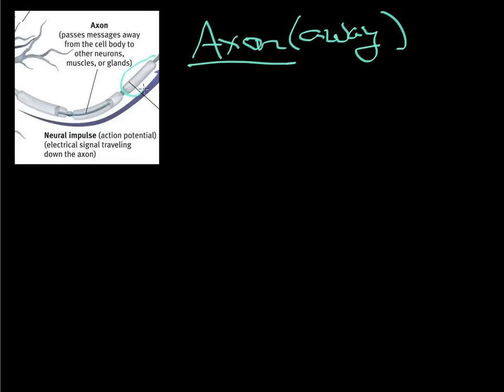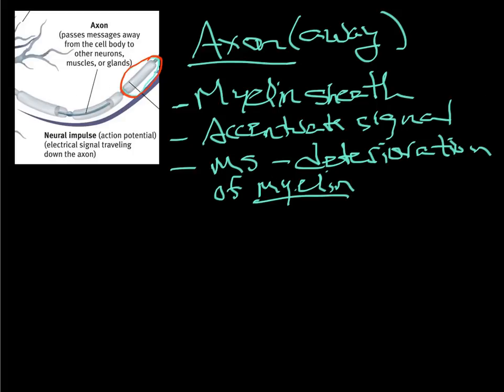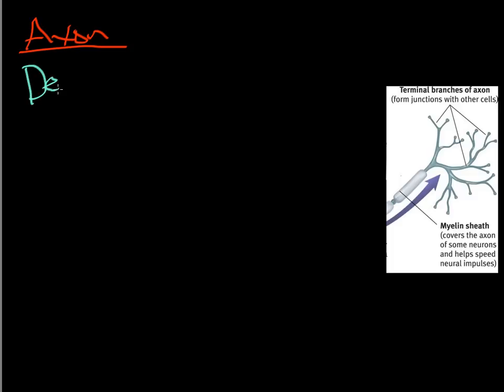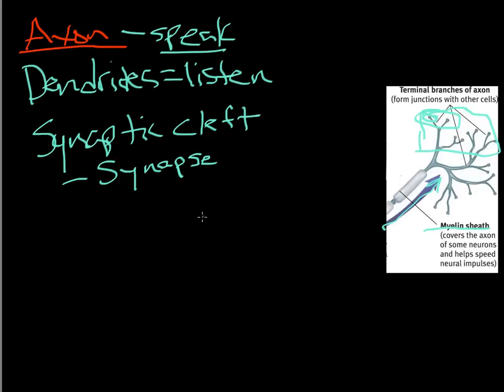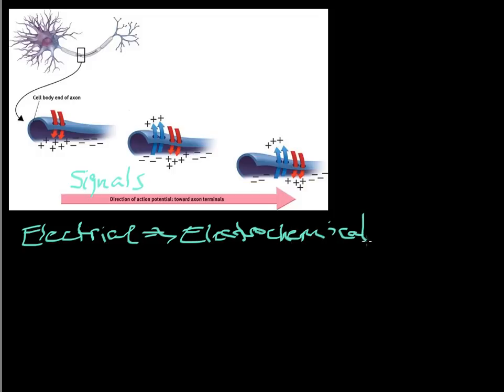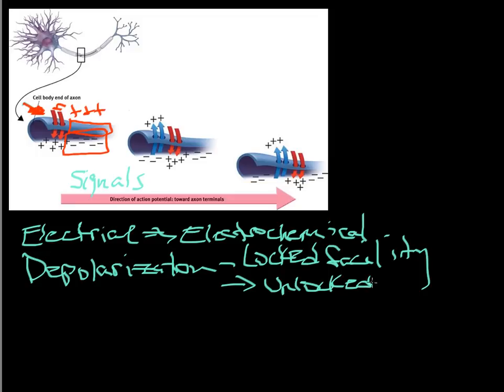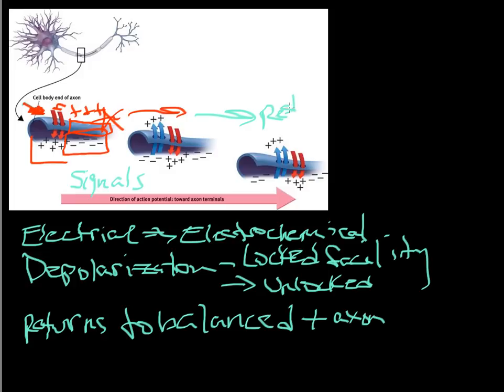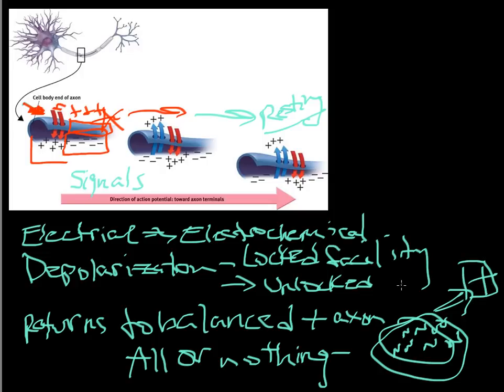Module 4 neurons and axons2.mp4